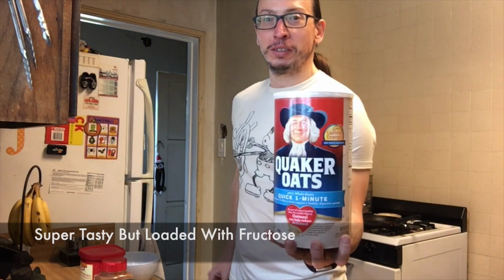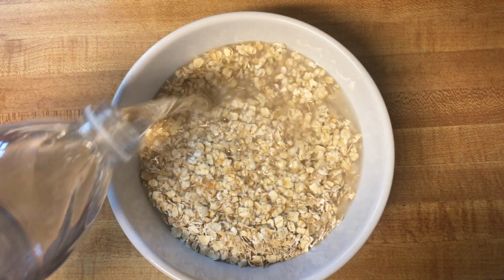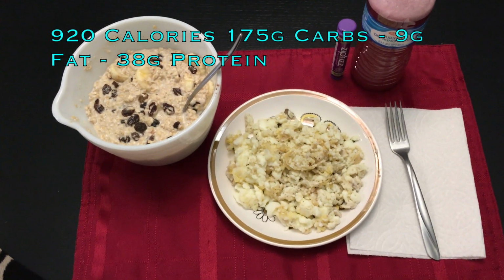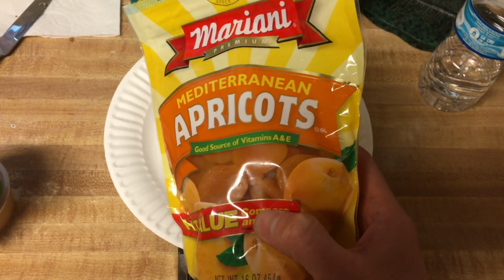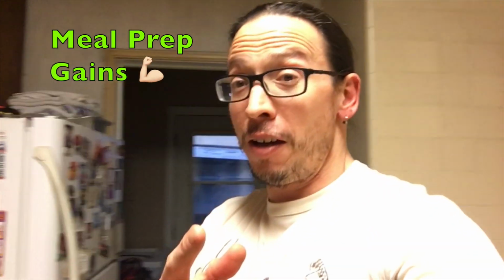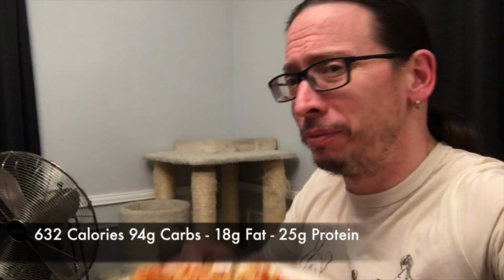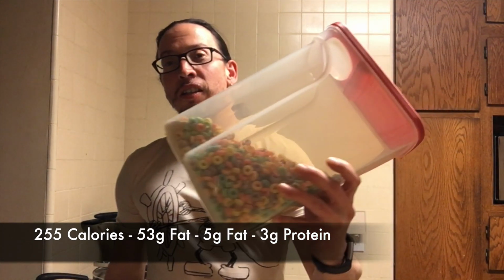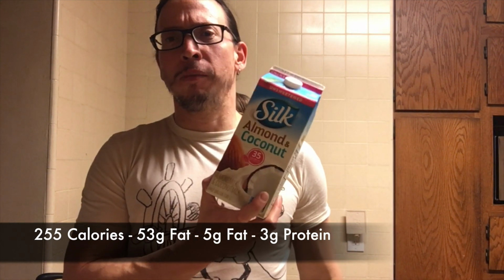Day Of Eating - High Carb - High Protein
My Meals Are Loosely Based On The Better Than Steroids High Carb Day Protocol. Natural Bodybuilding Nutrition